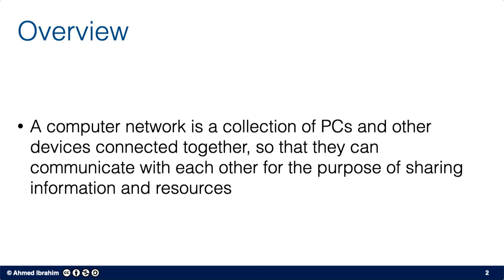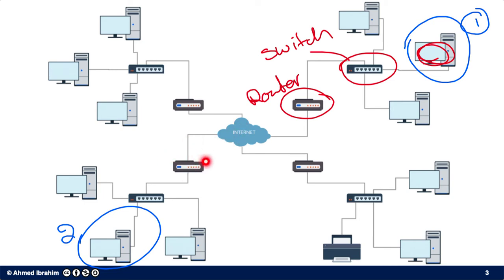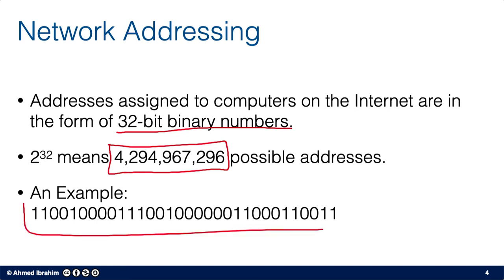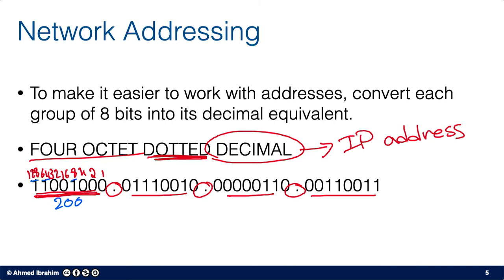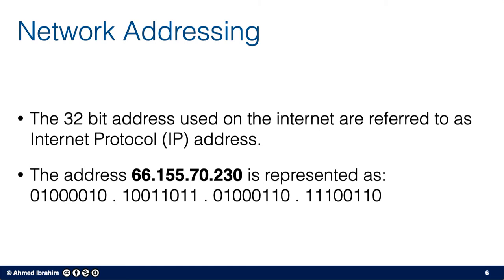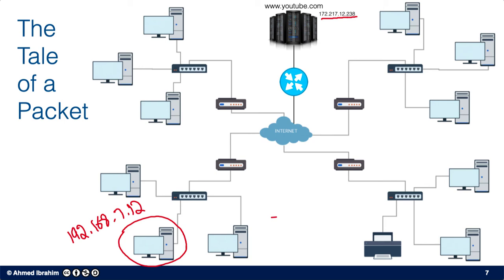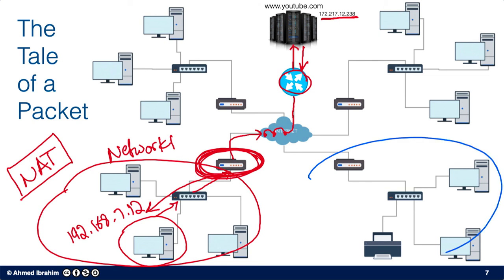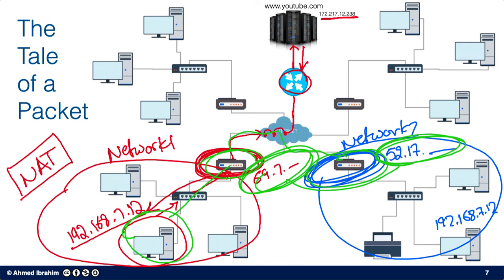Introduction to Networks Part 1